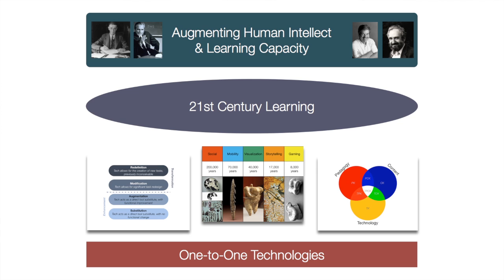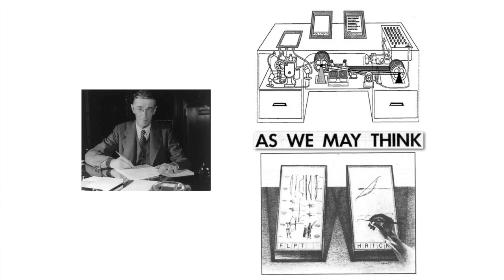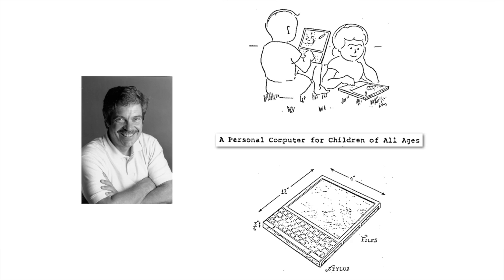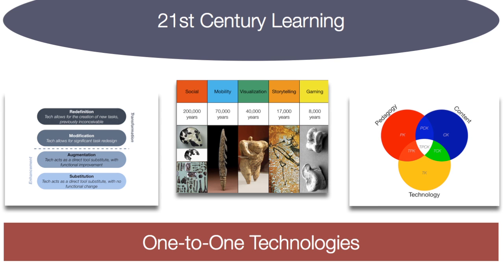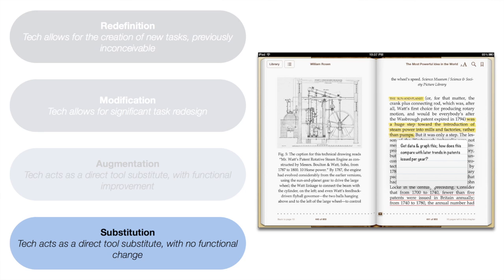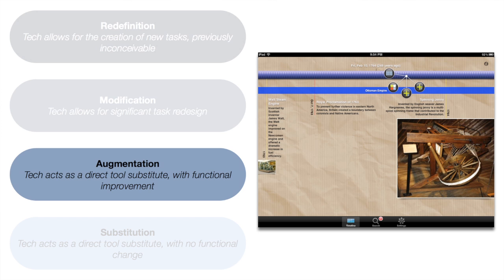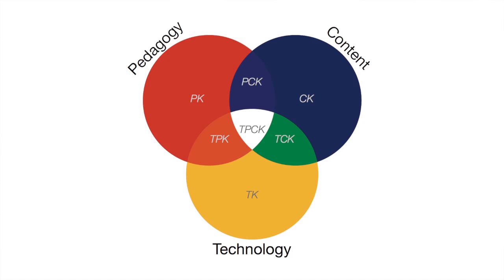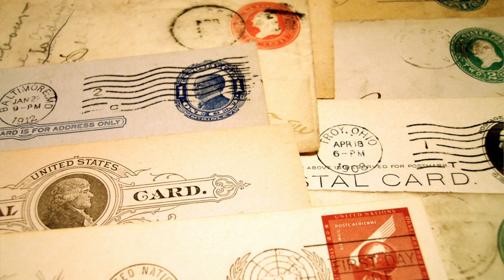Technology In Education: A Brief Introduction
A brief introduction to fundamental aspects of using technology in education.